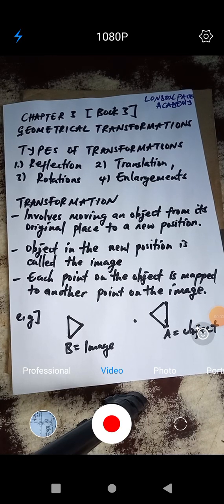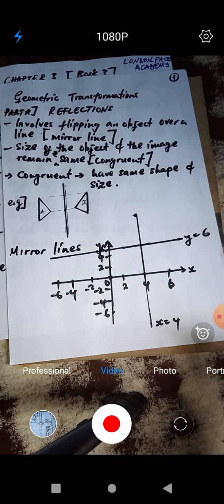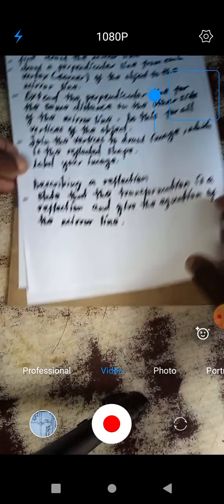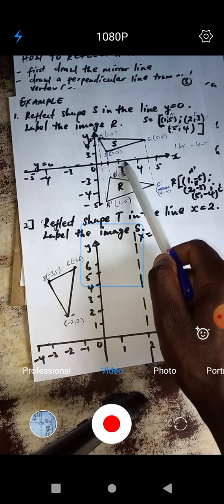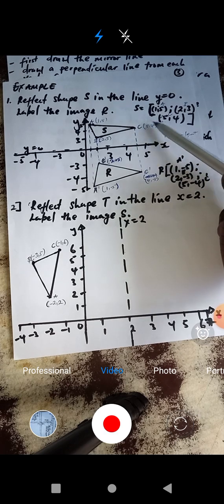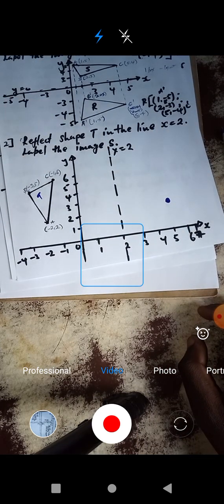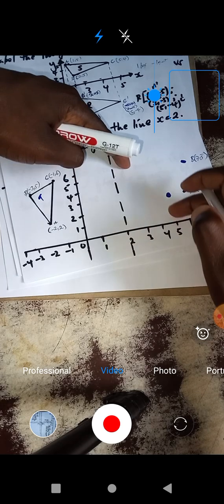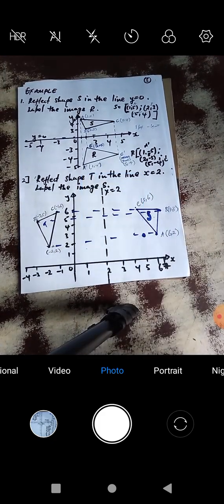London_paceAcademy: Reflection(transformation)